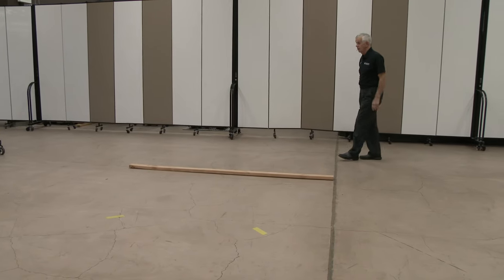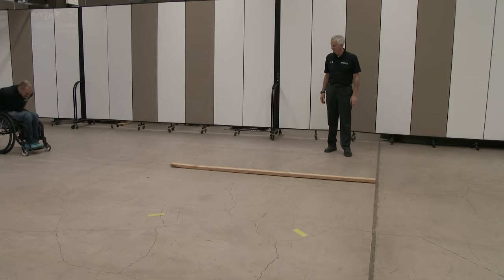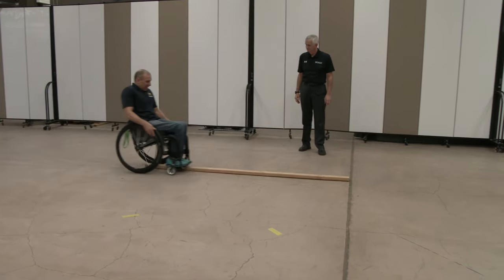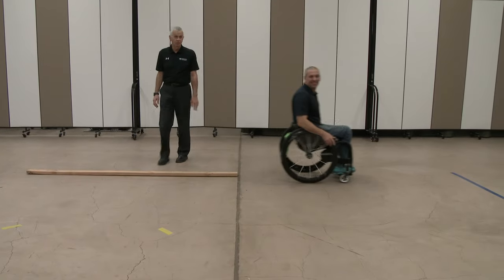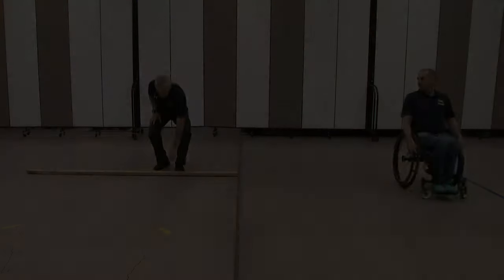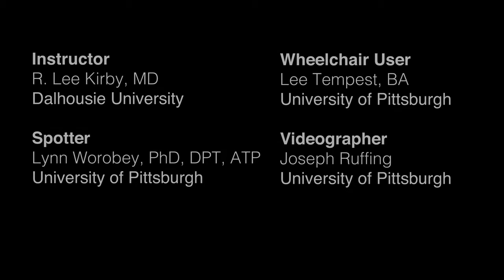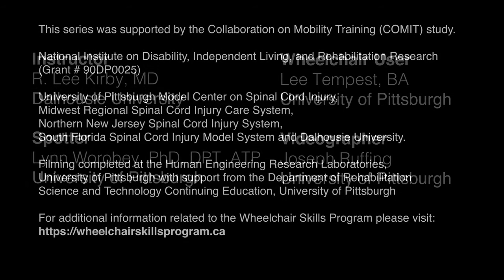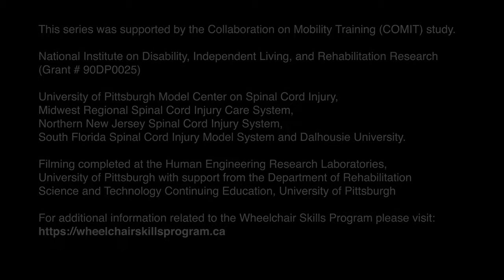Rolls forward short distance: gets over obstacle